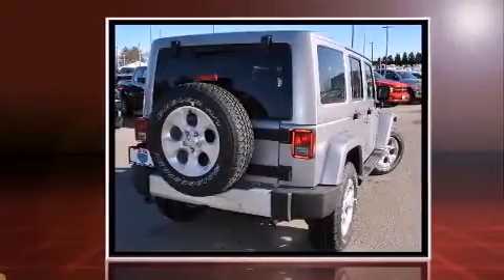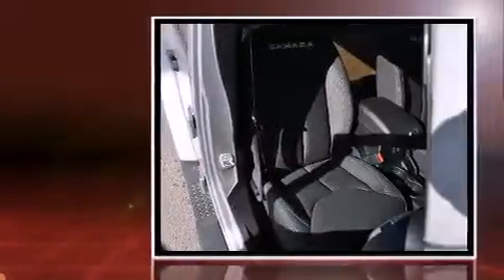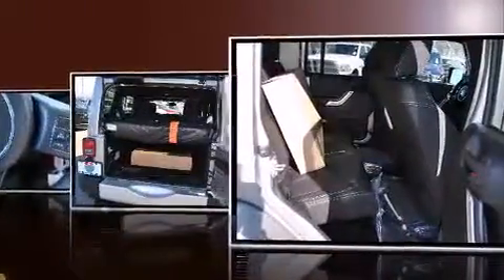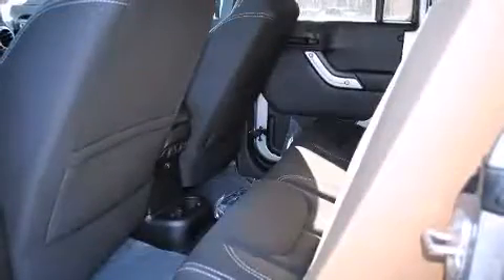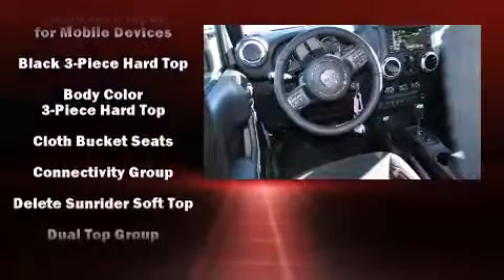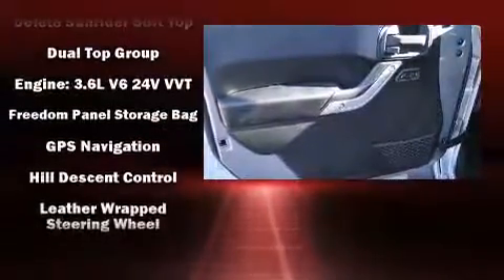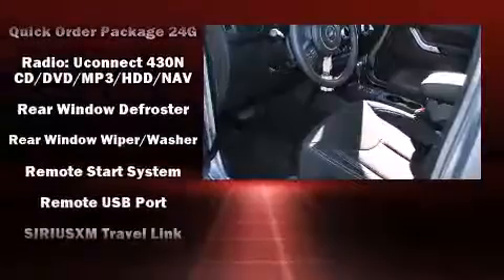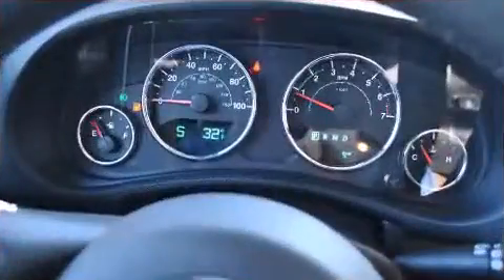2015 Jeep Wrangler Unlimited Sahara 4x4 in Lowell, MA 01852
495 Chrysler Jeep Dodge Ram SRT
732 Rogers St

The 2015 Jeep Wrangler Unlimited. It features an automatic transmission, 4-wheel drive, and a refined 6 cylinder engine. It's equipped with tons of terrific amenities, but it won't break your budget. Such as remote keyless entry, voice activated navigation, variably intermittent wipers, a trip computer, an automatic dimming rear-view mirror, an outside temperature display, skid plates, and power windows. Jeep also prioritized safety and security with features such as: dual front impact airbags with occupant sensing airbag, integrated roll-over protection, traction control, brake assist, a panic alarm, and 4 wheel disc brakes with ABS. For added security, dynamic Stability Control supplements the drivetrain. Our aim is to provide our customers with the best prices and service at all times. Stop by our dealership or give us a call for more information.